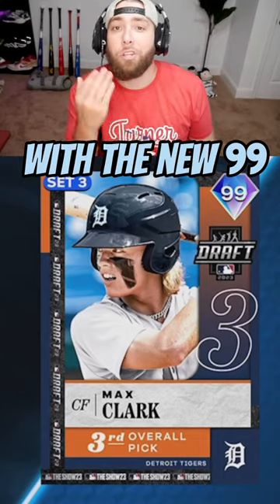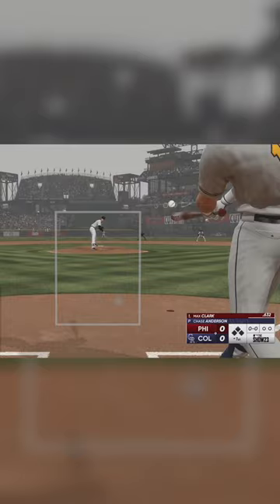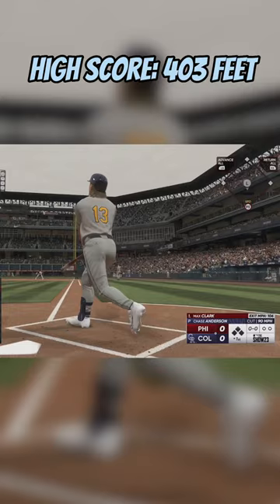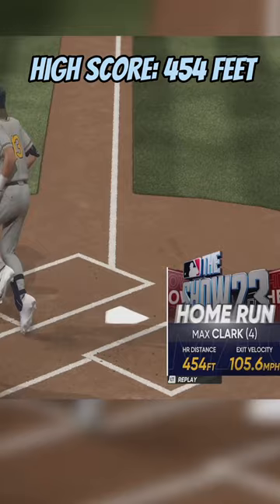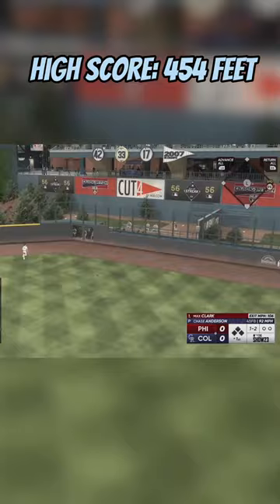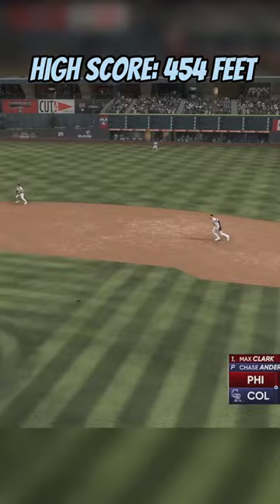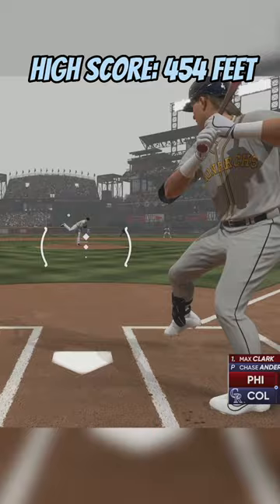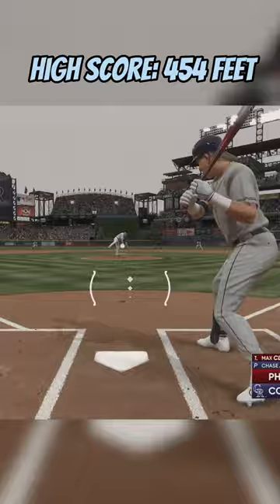Homerun Challenge: Max Clark Edition 🔥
Homerun Challenge Max Clark 99 Draft card edition

Click my link to register for Sorare: MLB! Draft your team, set your lineup, and compete in bi-weekly tournaments to earn rewards